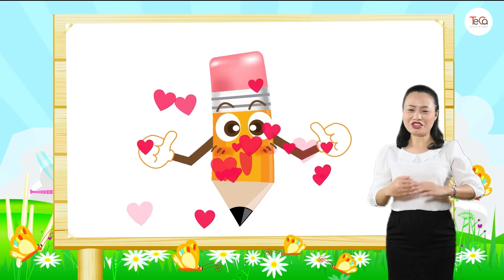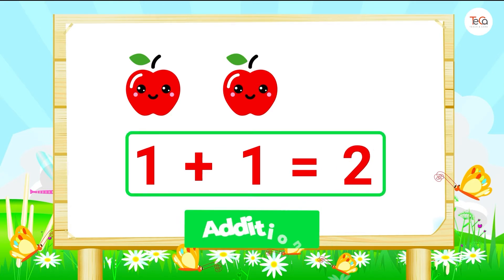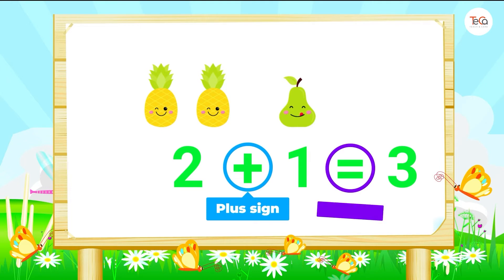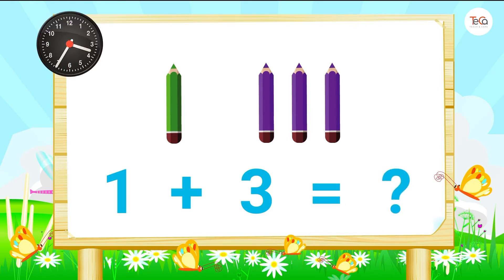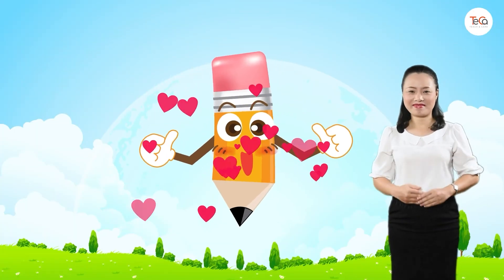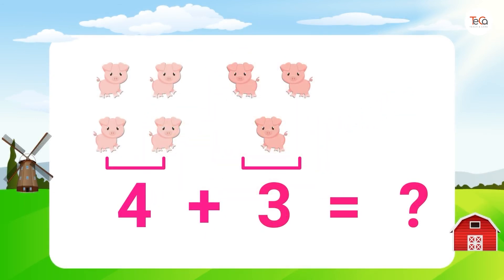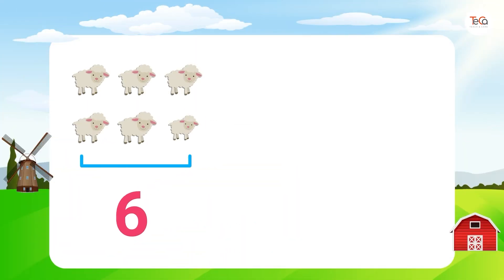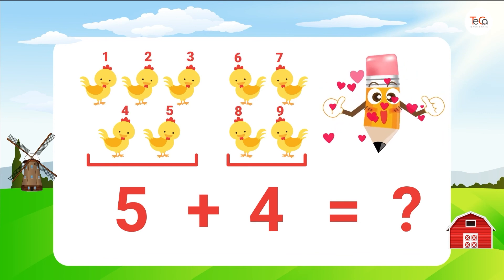Addition up to 10 | Kindergarten Math | Math For Kids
00:00 Introduction to Addition
04:28 Addition within 10